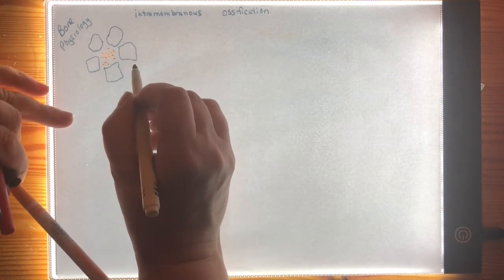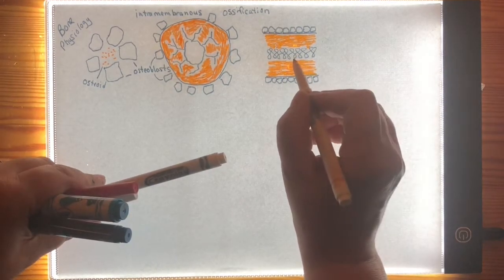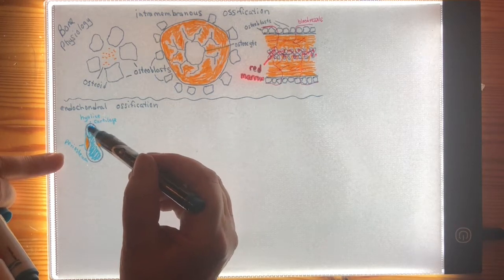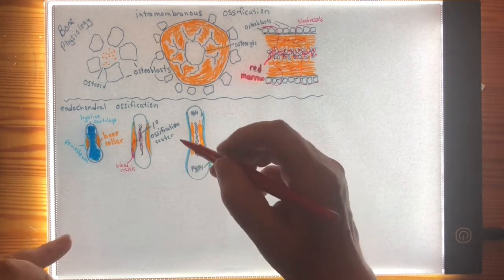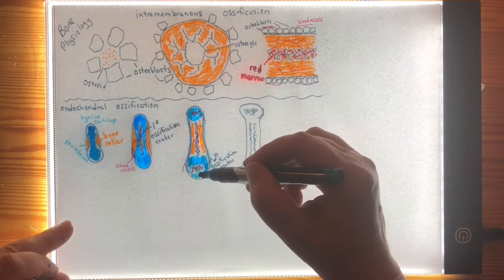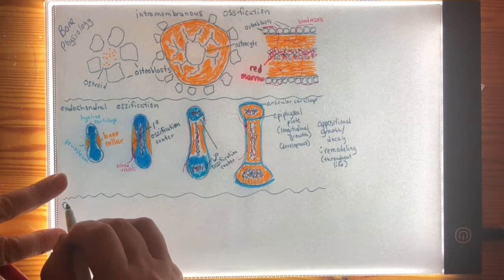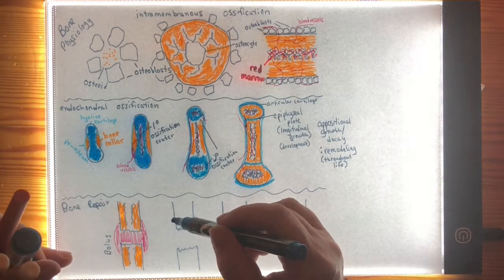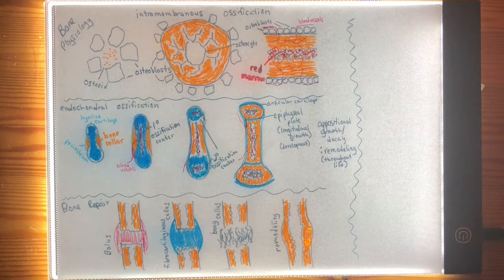Bone Physiology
Check out more on this topic: 40 videos, hand drawn, throughout the entire two-semester A&P series. My website categorizes these videos by topic, select from the drop-down menu